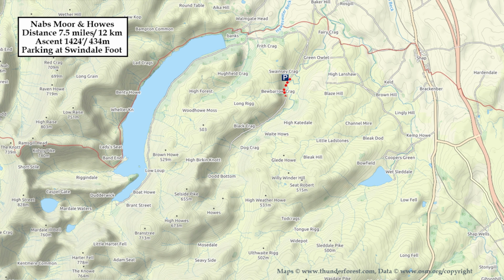Wainwright Walks: Discovering Quiet Lakeland Routes to Nabs Moor & Howes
Hike to Nabs Moor & Howes on a quiet Wainwright Outlying Fells Lakeland route.

Join me for a full circular walk to Nabs Moor and Howes, two lesser-known summits from Alfred Wainwright’s Outlying Fells guidebook. Starting from Swindale in the far eastern Lake District, this is one of the quieter Lakeland routes, perfect for those looking to explore peaceful fells away from the crowds.

Following a classic Wainwright walk, we begin by heading along Swindale Lane before ascending to Nabs Moor via a scenic ridge. From there, we continue on to Howes, passing by a hidden outcrop, Wainwright’s "unexpected" tarn, and enjoying stunning views across the North Pennines, the Howgill Fells, and beyond.

Our return route takes us down into Mosedale, visiting the old quarry and Mosedale Bothy, before reaching the spectacular Force Falls — one of the most overlooked waterfalls in the Lake District. We complete the walk along a quiet RSPB nature trail on the east side of Swindale Beck, offering a new perspective on this beautiful dale.

📍 Key highlights:

Nabs Moor summit (Wainwright Outlying Fell)

Howes summit (Wainwright Outlying Fell)

Remote and quiet Lakeland route

Hidden tarns, waterfalls & red deer sightings

Mosedale quarry & historic bothy

RSPB rewilding project & restored river paths

🧭 Route Info:

Start: Swindale Car Park, near Bampton

Distance: Approx. 11 miles

Difficulty: Moderate (steep & boggy in places)

Map: OS Explorer OL5

Based on: Wainwright Outlying Fells walk

👍 Enjoy Wainwright’s quieter side? Like the video

You will see that there is no sponsorship within the film, Andy makes these films solo and free from affiliation to share his days out on the landscape where he sketches and paints.